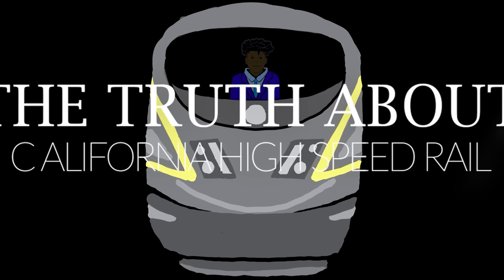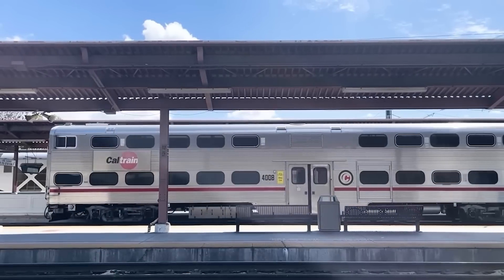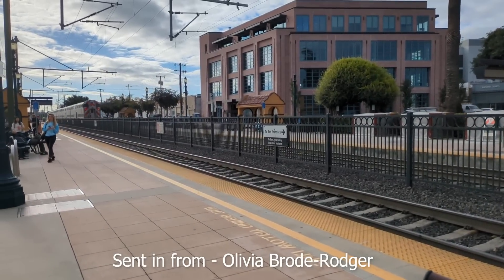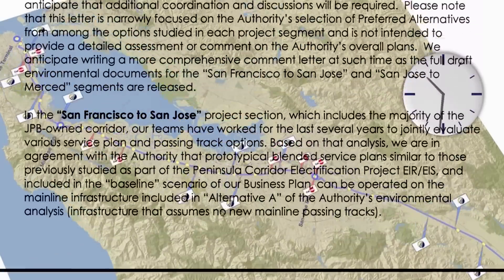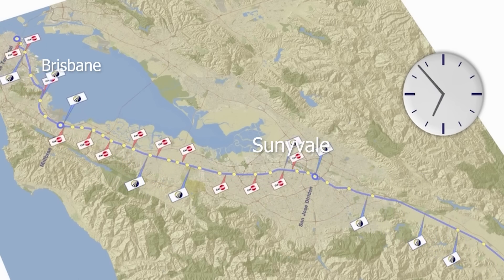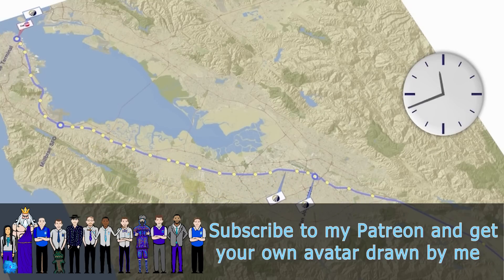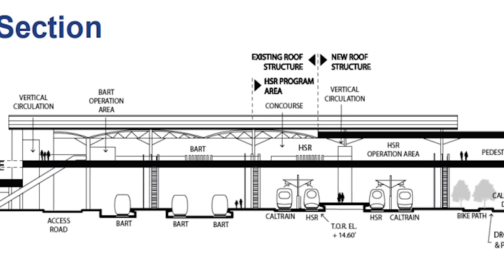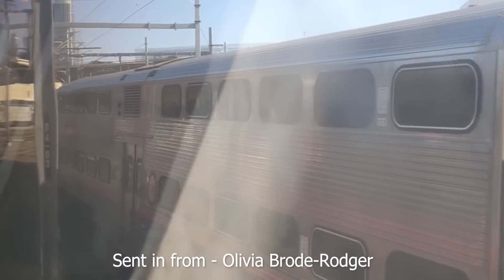CAHSR: California High Speed Rail's Blended Caltrain Corridor has an Issue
California High-Speed Rail is currently the only and first ultra-high-speed rail project in the United States. Even with it's many setbacks, it is somehow leading the way for high-speed rail in the United States. Caltrain and the CAHSRA have partnered to utilize the same corridor, but there are some problems with the way they are implementing it. Join us on this depressing journey of California High-Speed Rail.

This is the only way I know that people are really interested in the topic. Plus it would mean a lot.